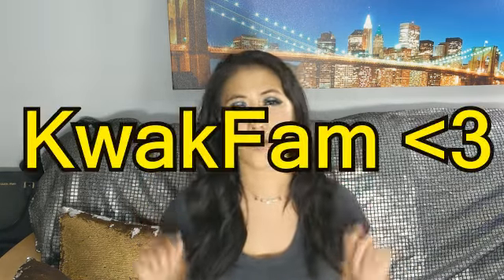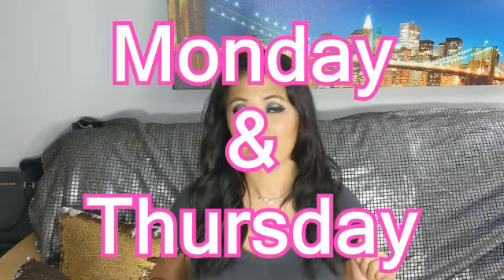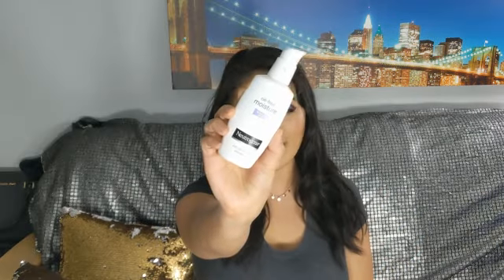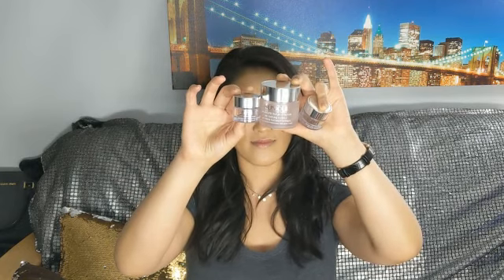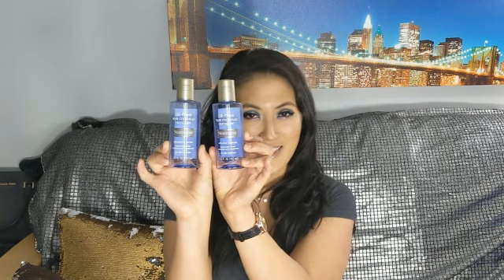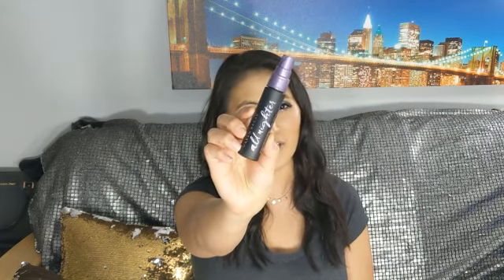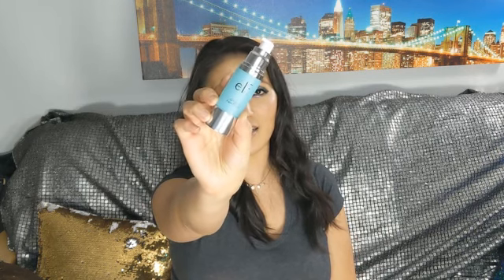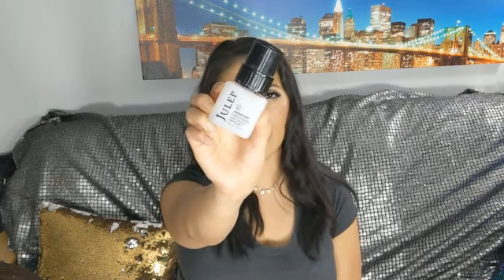A RED BUCKET FILLED WITH EMPTIES! (Sarah Kwak)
I literally have a LARGE RED BUCKET filled with EMPTIES!! OH EM GEE!! ❤️

🤑 Ebates!

🤑 Freebies and Discounts!
✓ Somerfield Beauty Professional Hair Treatment

🤑 FREE Influenster Beauty Items!
✓ Sign up to receive your FREE items!